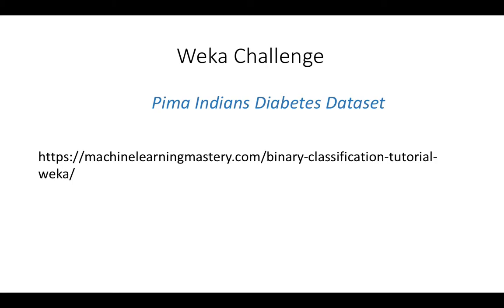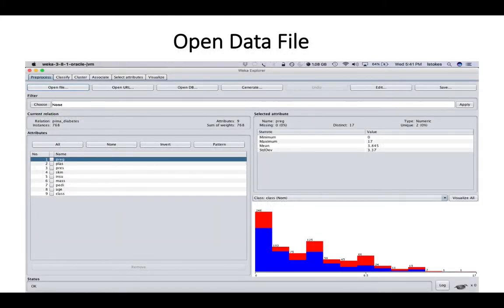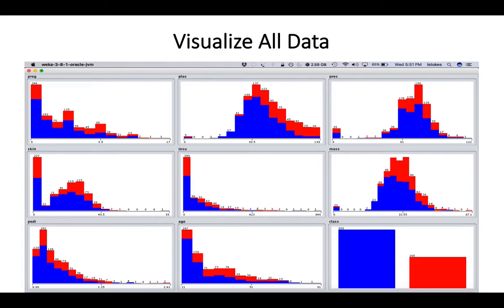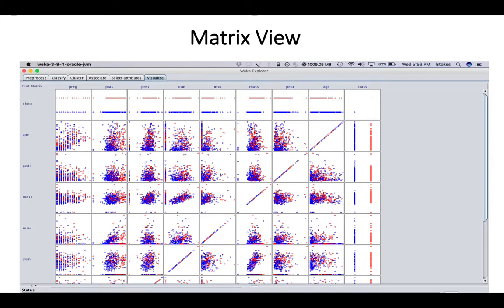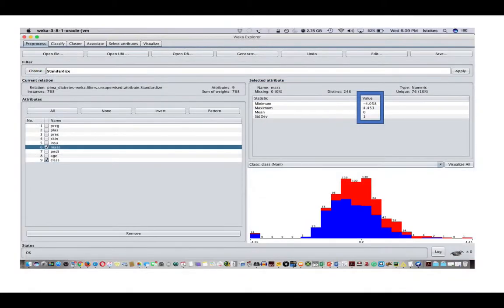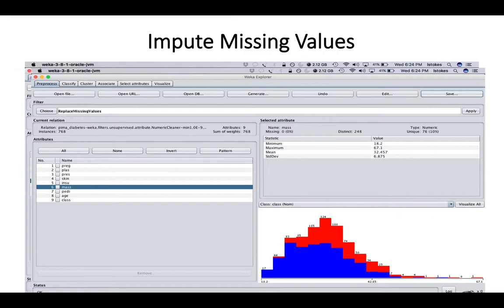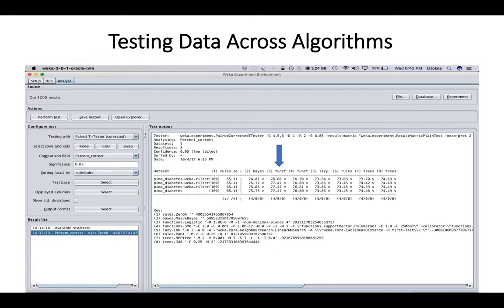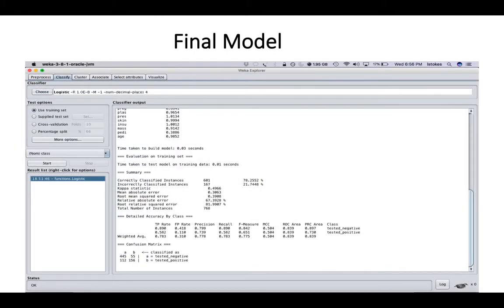Pima Indians Diabetes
Weka CHallenge